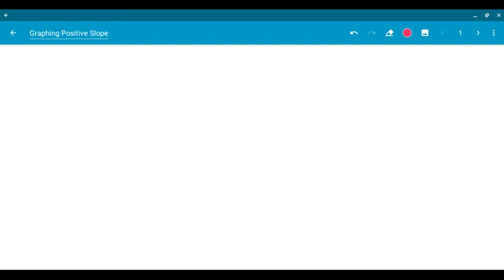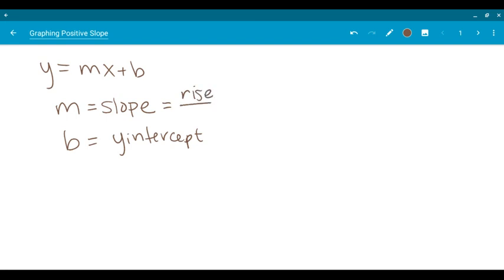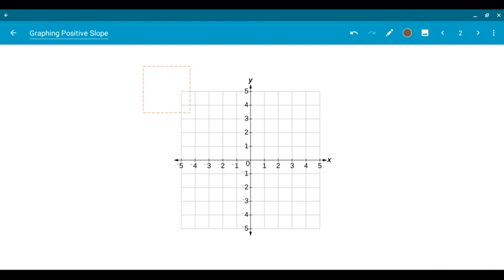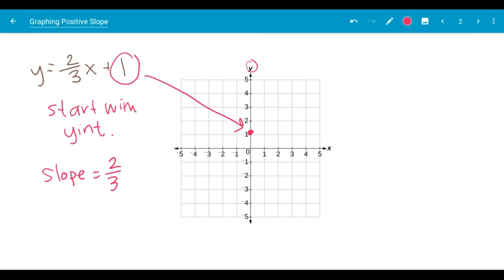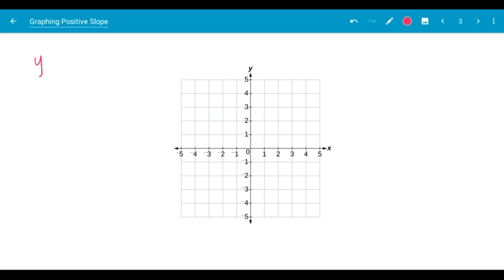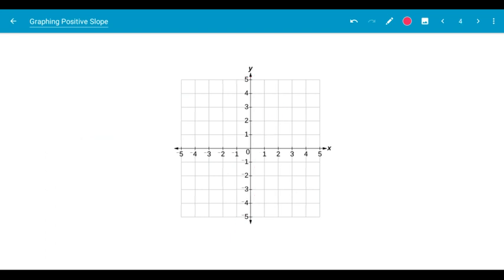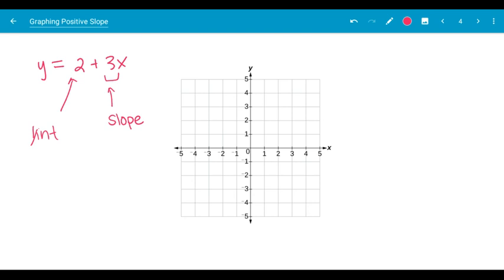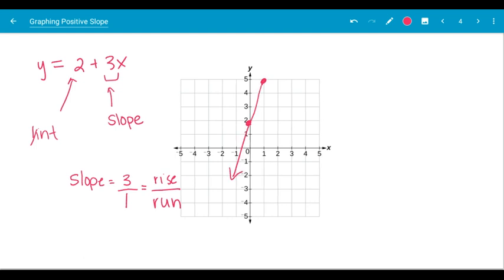Graphing Lines with Positive Slope